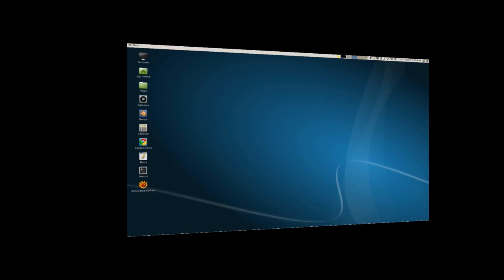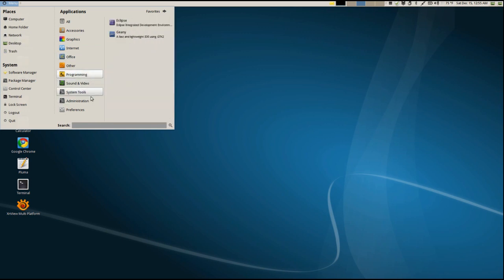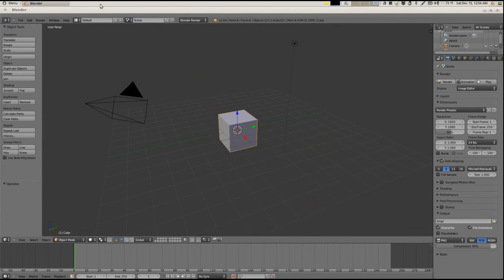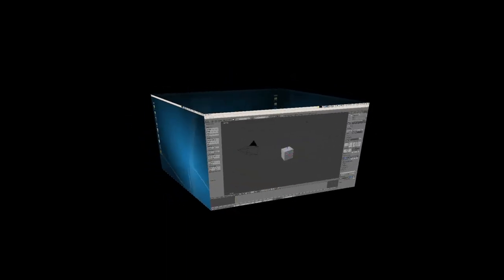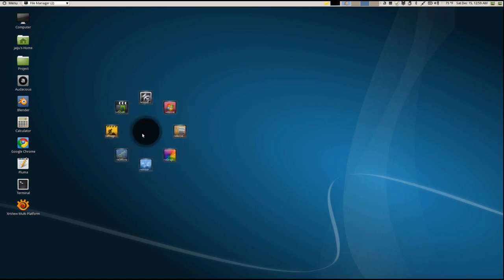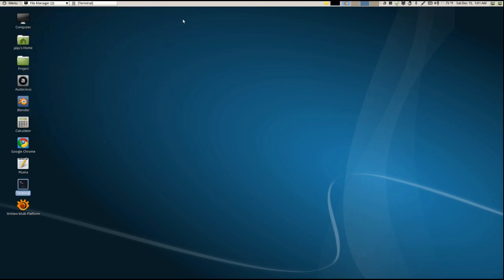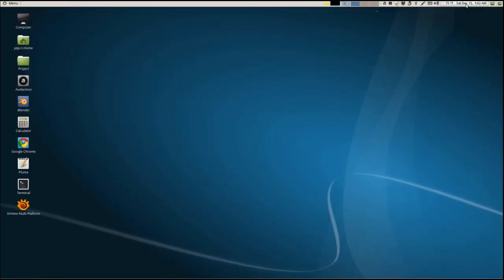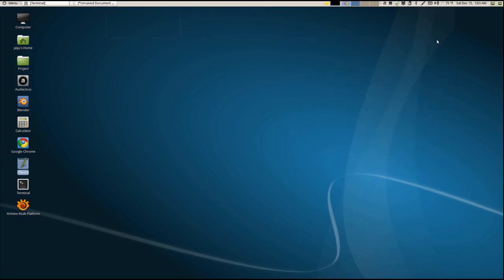Linux Mint 13 (Maya) MATE desktop demo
Here is a demo of my Linux Mint 13 (Maya) MATE desktop with narration. Explaining some of the MATE desktop environment features.